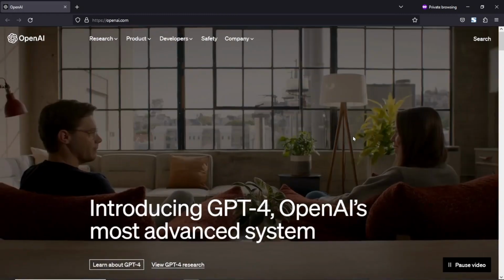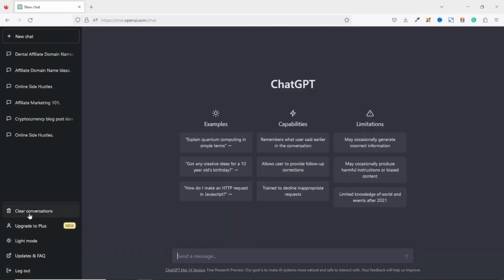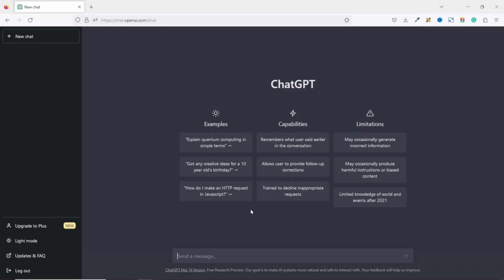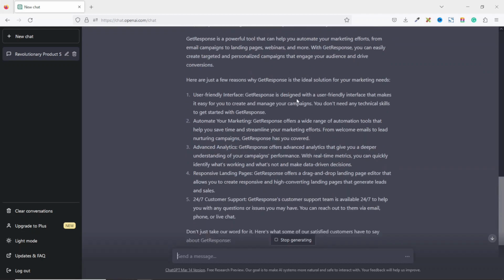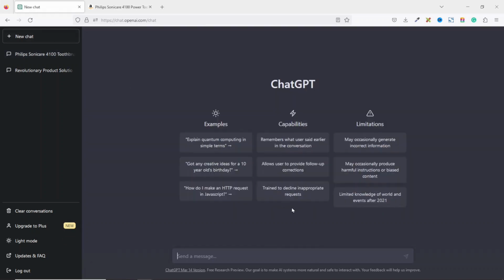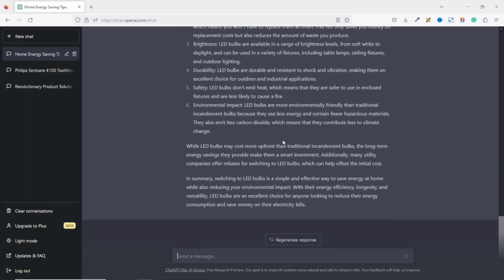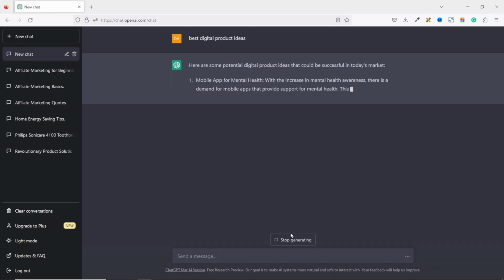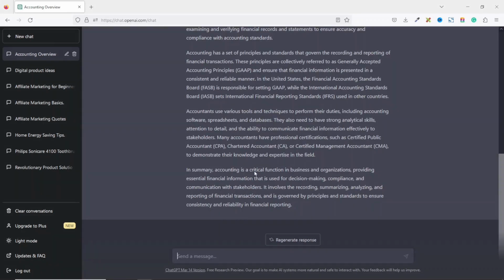How to Use ChatGPT for Beginners (ChatGPT Tutorial for Beginners)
Are you new to the world of ChatGPT and curious to learn more about how to use it? Look no further than our beginner’s tutorial series!

In this ChatGPT tutorial, I will guide you through the basics of ChatGPT and show you how to get the most out of this powerful language model. From understanding the various prompts and commands to utilizing its vast knowledge base, this tutorial will help you become a ChatGPT pro in no time.